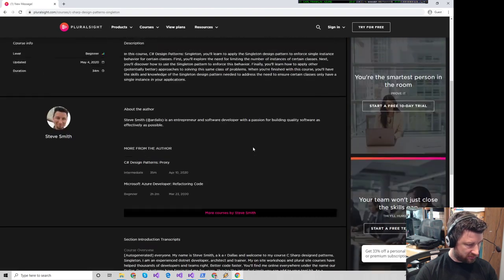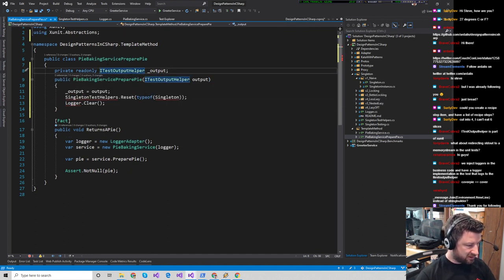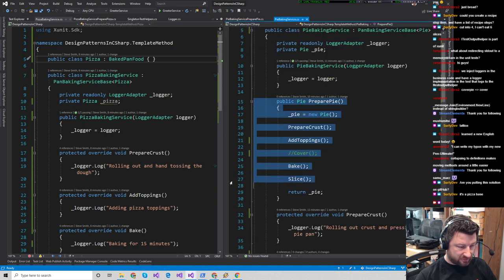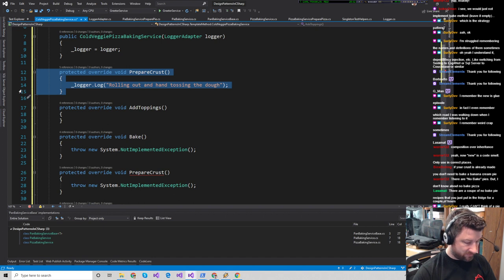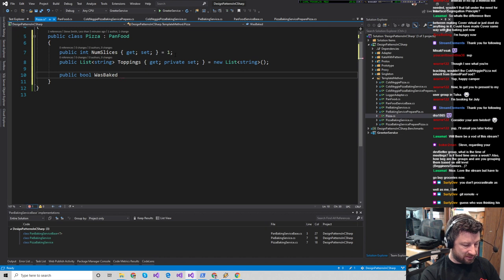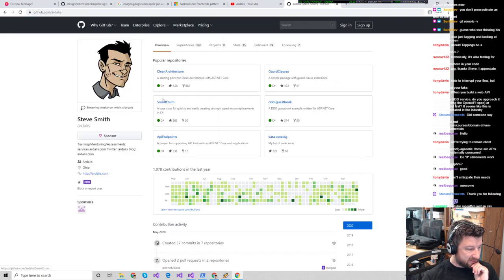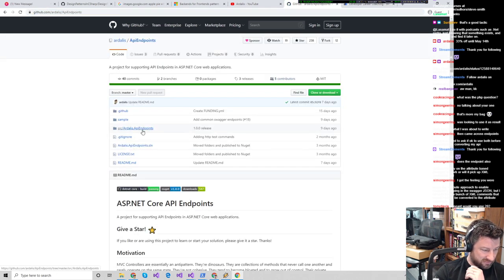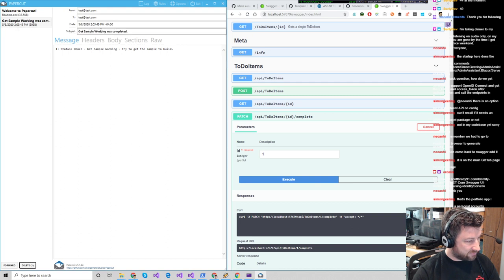Design Patterns in C# Demos - 8 May 2020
Building demos for my Template Method course on Pluralsight and working on some other open source stuff using Visual Studio, C#, and .NET Core.